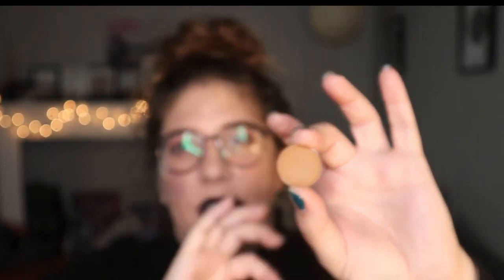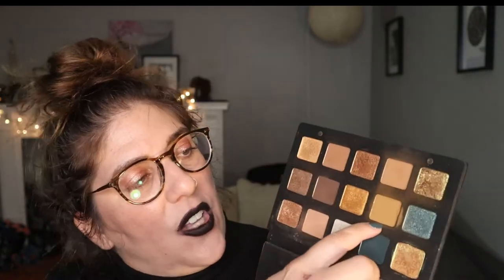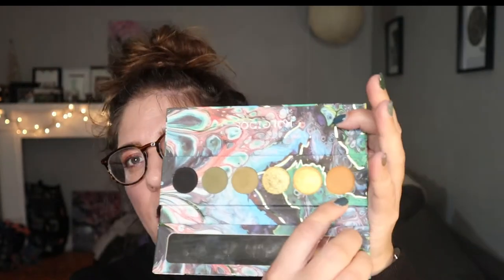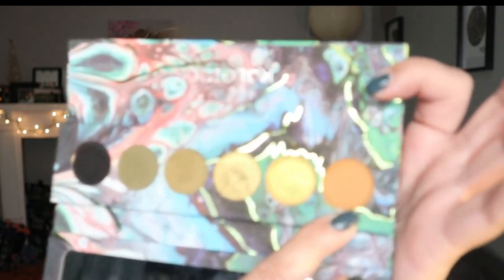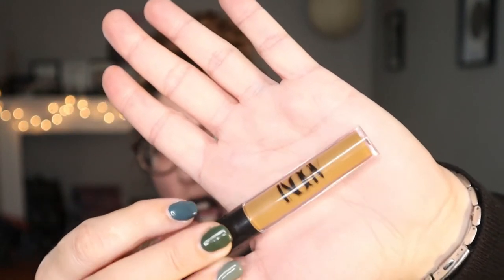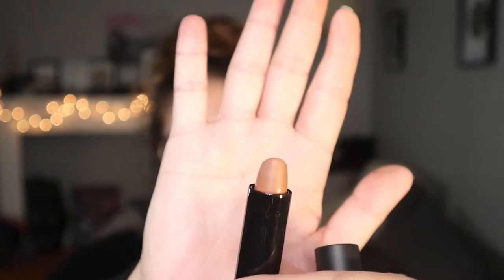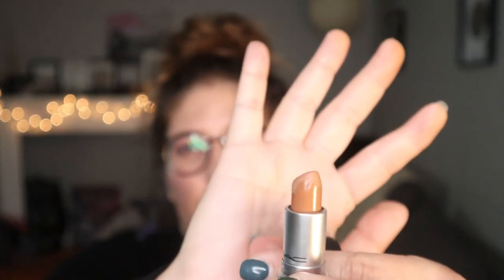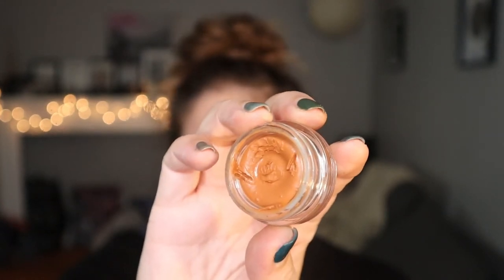Unique Makeup Colours: Mustard | The Painted Lip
Hi Lovelies
This is the first in a series I want to do about unique colours of makeup. I hope you like
♥ Megs

Products Mentioned:
Lime Crime Venus II - Mustard
MAC- Interrupted
ABH Subculture - Edge
ND Gold- Dijon
Kaleidos Futurism I - Radioactive

CP Uh Huh Honey - Buzz Kill, Totally Buggin
ABoni - Frenchie
Melt - Voyeur
Rimmel - Take a Chill Pill, Raw Embrace

MAC- Naturally Transformed
Bite Multi-stick- Blondie
Dose of Colors - Desert Suede
Melt Gel Liner - Cultura

for reference:
Summer Shade: NC25-30
Luminous Silk 5.5
Danessa Myricks N4
Make Up Forever Reboot 315
Winter Shade:
NC 20
20 Natasha Denona
113 Koh Gen Do Aqua Foundation
Surratt Surreal Skin 3
size 18
Mature Skin - Combination Normal (sometimes) Oily

What I am Wearing:
Luminous Silk 5
Nars Power Matte Paint it black
Bh Cosmetics cherry on top
Glasses - Ollie Quinn
nails - salon colours
Top - H and M basic black turtleneck

"Before you speak, let your words pass through three gates...Is it true? Is it necessary? Is it kind?" - Rumi